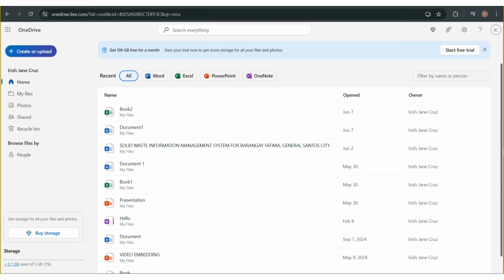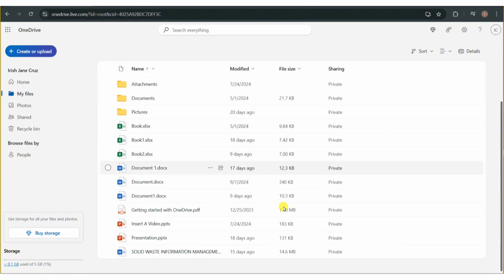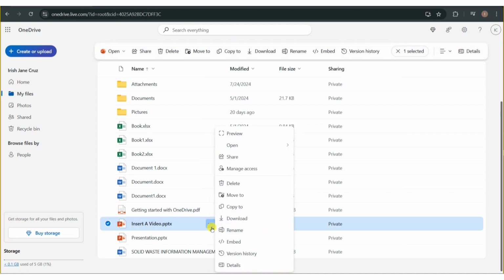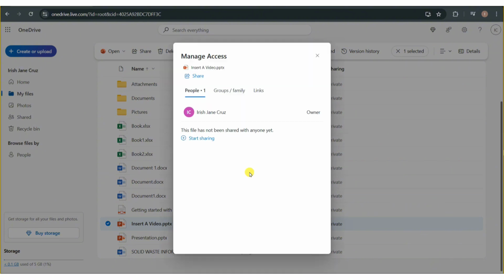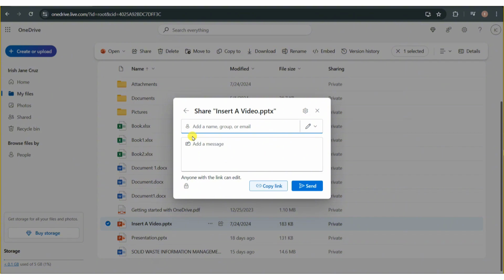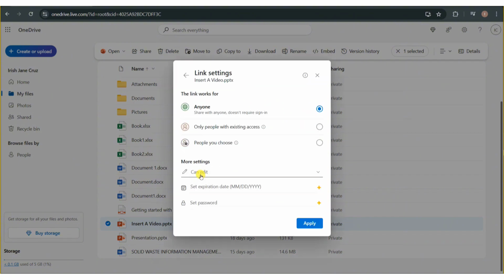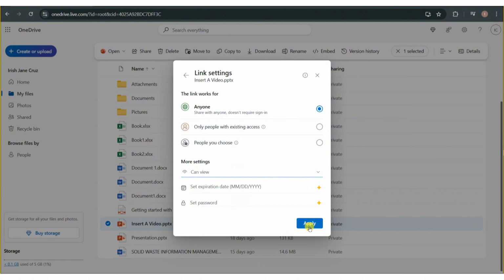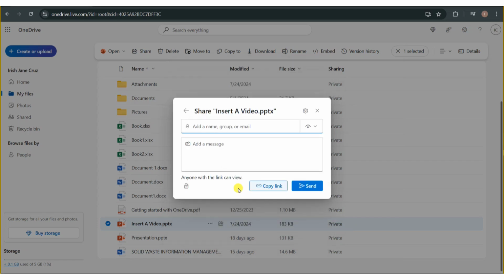How to Create Share Links to OneDrive Files (Easy)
Learn step-by-step how to create share links for your OneDrive files and folders in just a few clicks! This quick tutorial will show you how to generate a secure link, customize sharing settings, and easily send it to anyone — no tech skills needed. Perfect for work, school, or sharing with friends. Save time and collaborate effortlessly with OneDrive share links. Watch now and simplify your file sharing today!